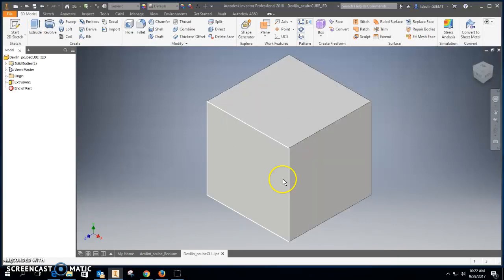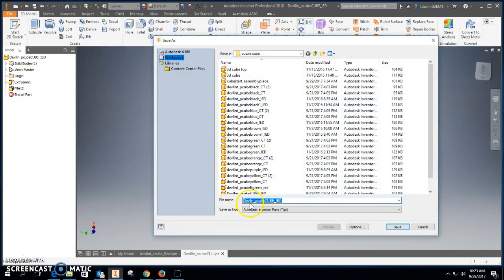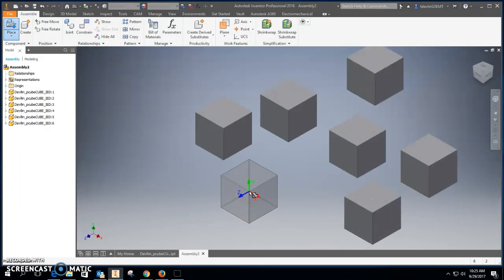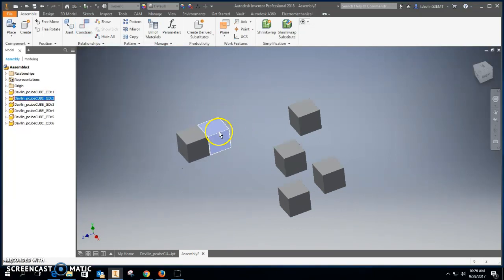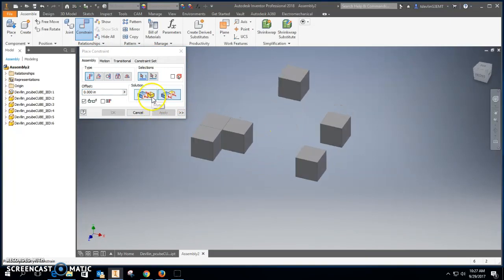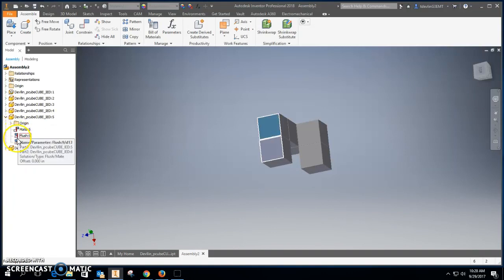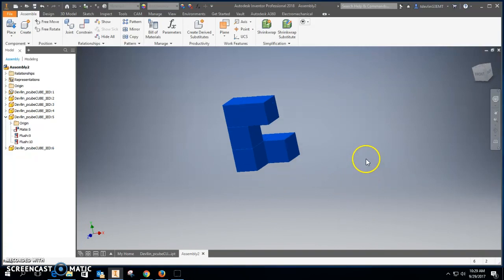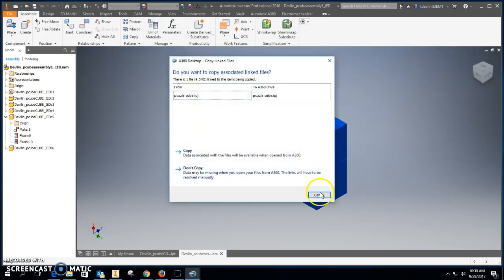Start cube fillet, Assembly of cubes.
This video shows how to assemble your cubes into your puzzle pieces.